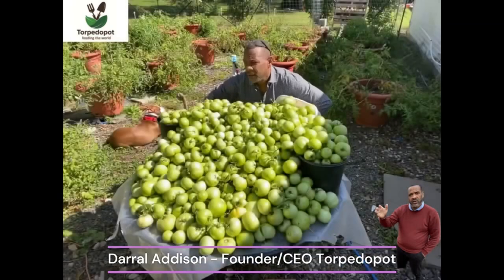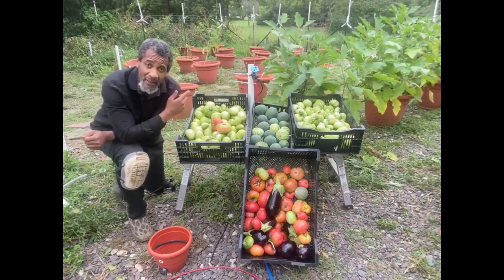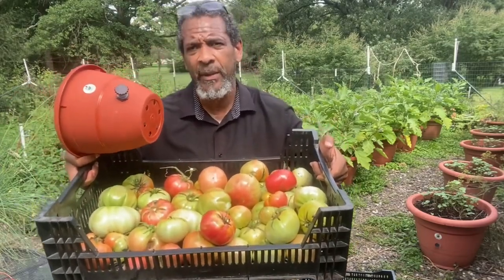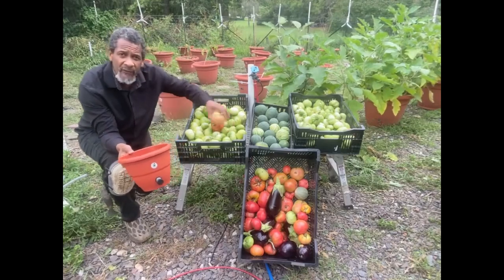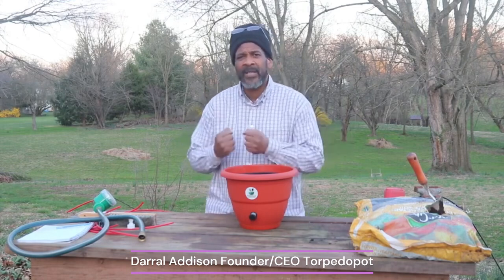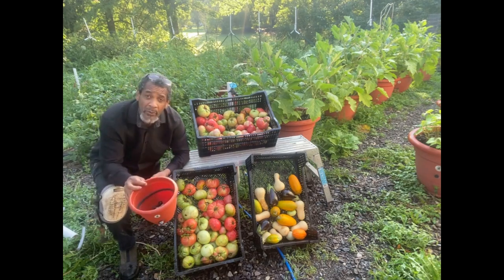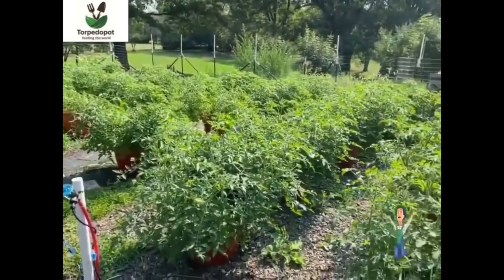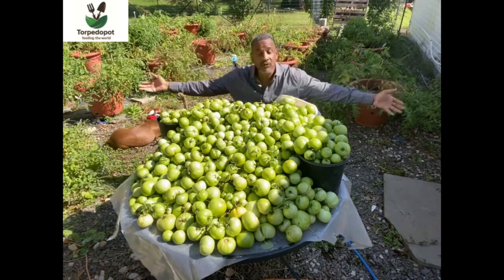Grow 1400 tomatoes – Food survival kit.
Brochure

It's almost impossible to kill a plant in a Torpedopot
Torpedopot™
Torpedopot is a containerized self-growing gardening system with a built-in fully automated pressurized plumbing system that waters your plants for you. The internal plumbing valves distribute water and nutrients to your plants, creating an incredible fungal environment that plants love. In addition, it requires very little human intervention.

Why are my plants dying

Plants experience death when their growth environment becomes unsustainable. Torpedopot optimizes this environment, allowing plants to grow fuller and more fruitful. Each plant receives maximum nutrition throughout its entire lifecycle.

Automate your plant watering

Inconsistent watering creates the growth of predatory fungal and bacterial communities, potentially leading to biotic collapse. Torpedopot is an automated irrigation system that not only waters your plants but also promotes the growth of beneficial fungal communities

What’s required of me

All you need to do is add soil, seeds, or seedlings, turn on the self-growing planter, and walk away for the rest of the year. Organically fertilize when needed, and you’ll be amazed at how your plants